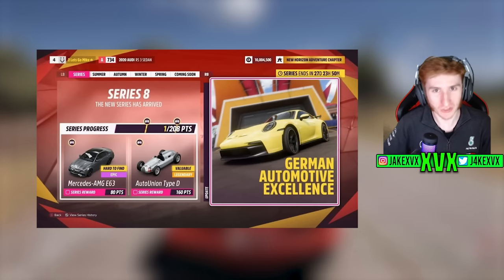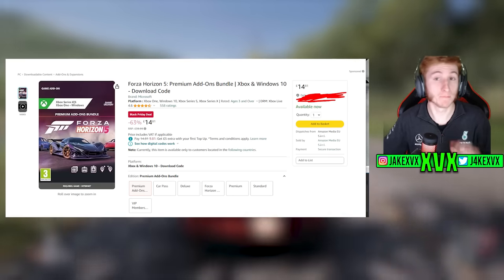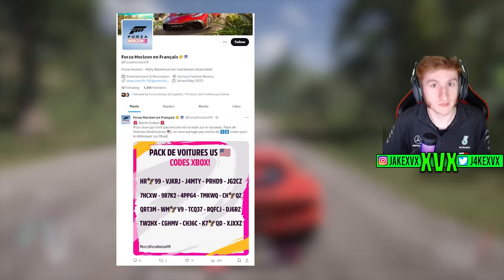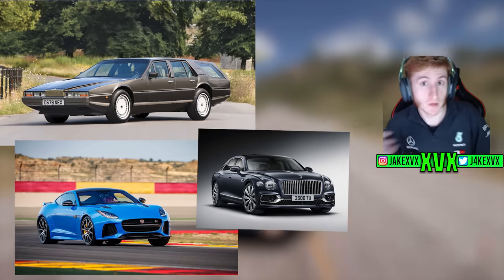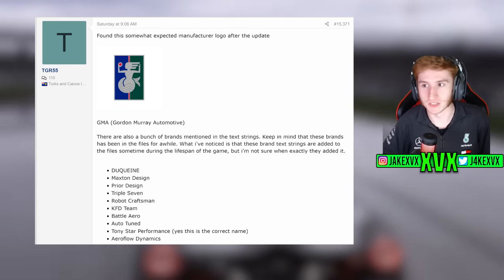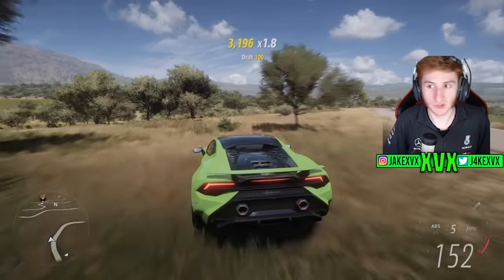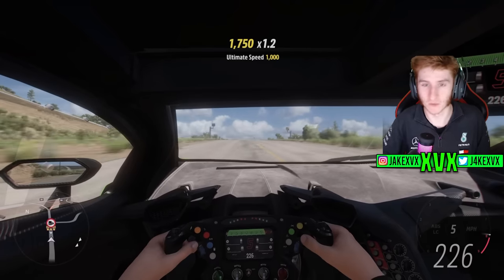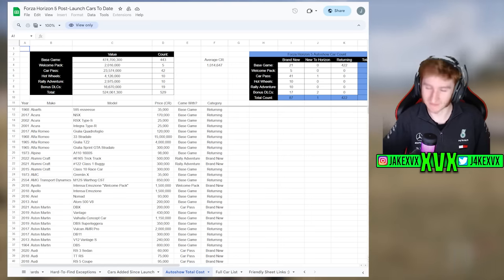Forza Horizon 5 British Automotive Could Be Insane! (10+ New Cars?)